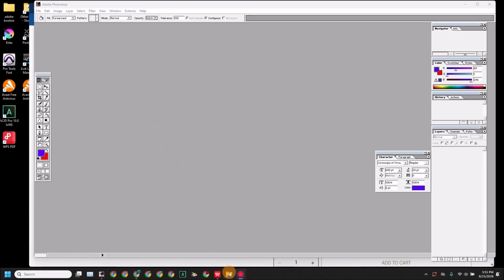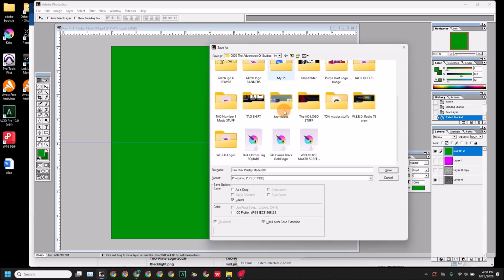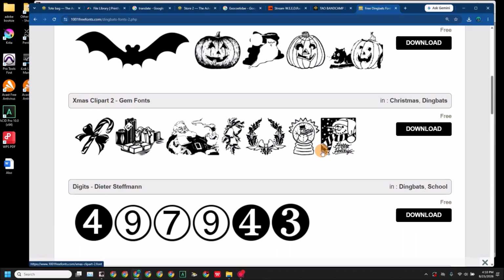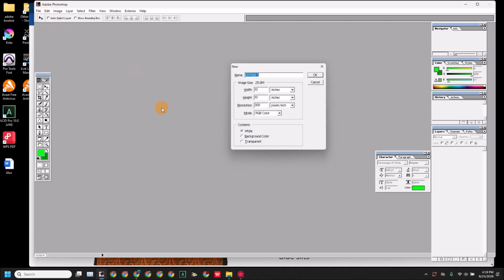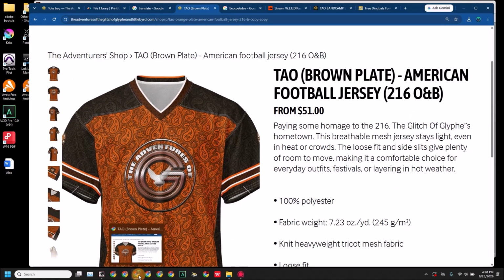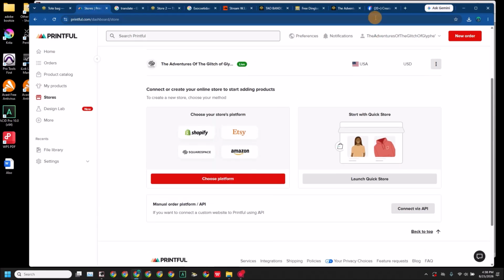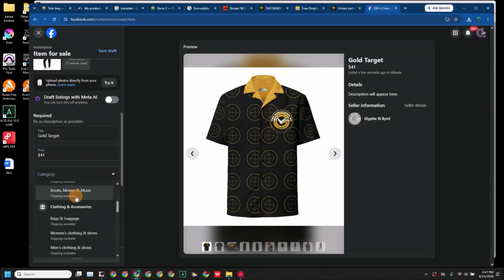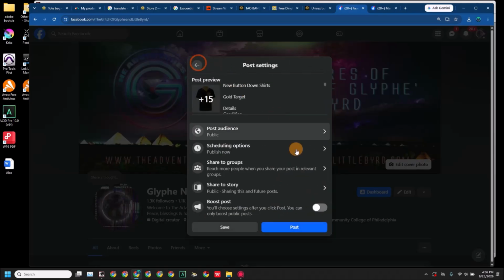Logo Color Paisley Swatches TRY AGAIN